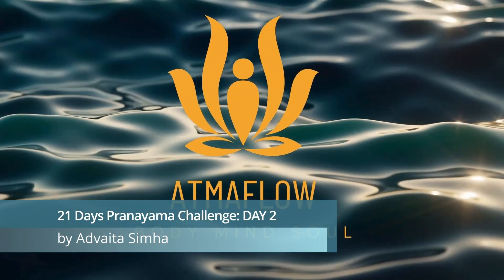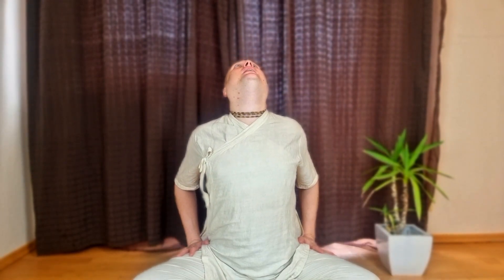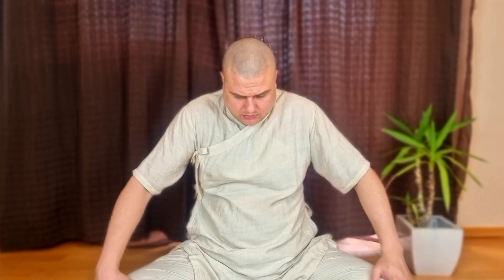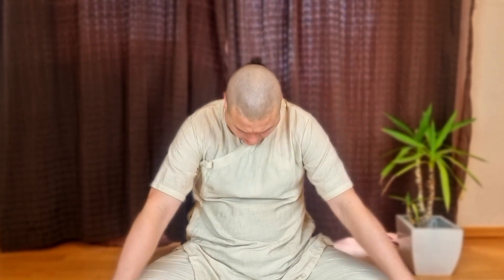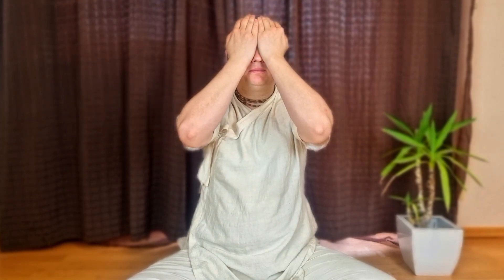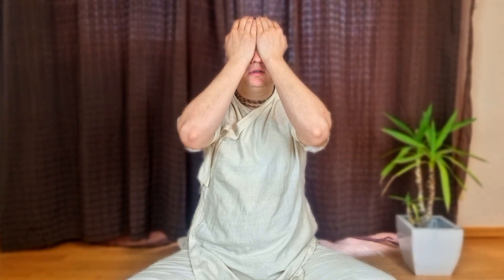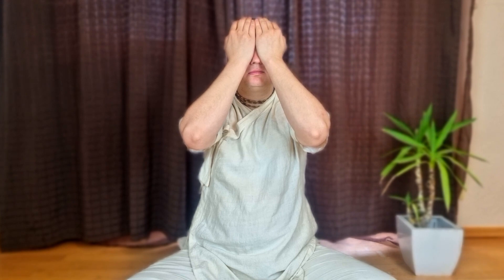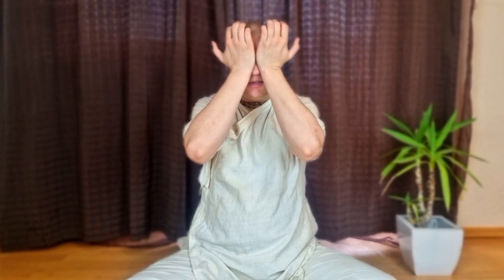DAY 2 - Pranayama & Breathwork Challenge: Kundalini Breathing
Day 2 of our 21 Day Breathwork Challenge.

Benefits:
It´s good for activating, resetting and unblocking the mind, the nervous system and emotional system. This has to be followed by a calm breathing and meditation session.
Opens up the energy system and consciousness
Stimulates all systems in the body (metabolism, cardio vascular system, nervous system, etc)
Increases the blood flow throughout your body
Opens up the heart and strengthens the breathing system and the lungs
It unblocks and resets the mind and emotional system
Brings your awareness to the present moment
Improves sleep quality and digestion
Activates dormant kundalini energy

▶For Privat Coaching or Pranayama sessions feel free

▶German Bank account:
Alexander Hartwich
IBAN: DE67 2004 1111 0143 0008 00
BIC: COBADEHDXXX